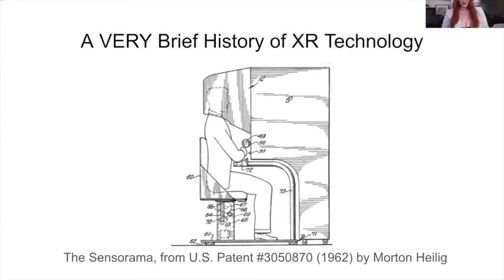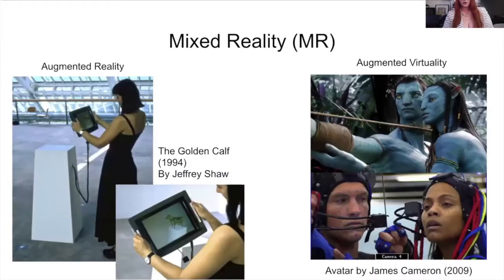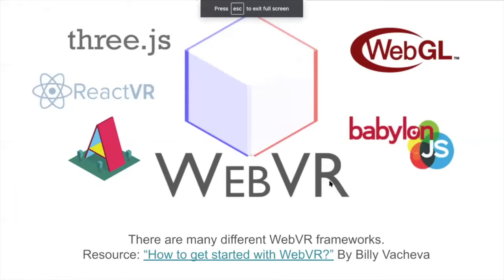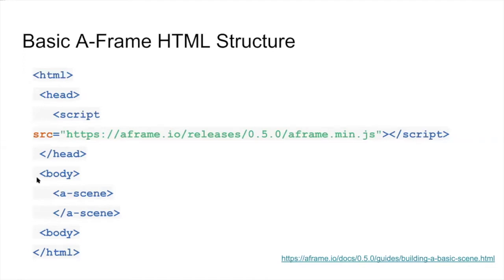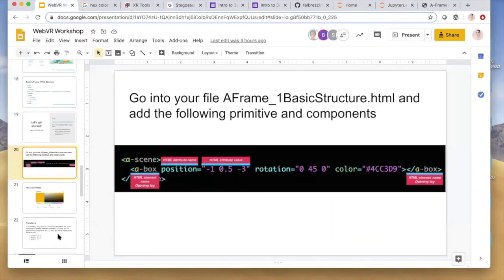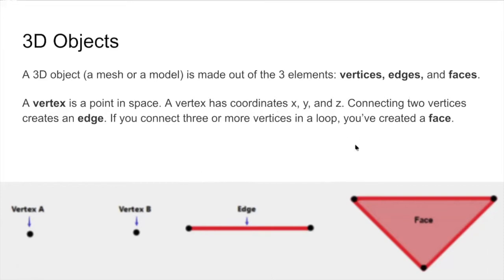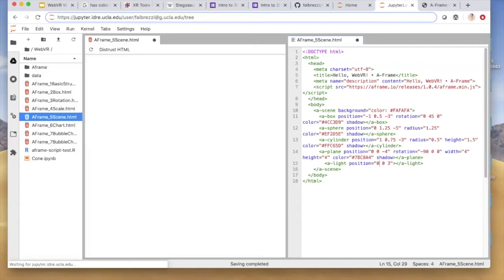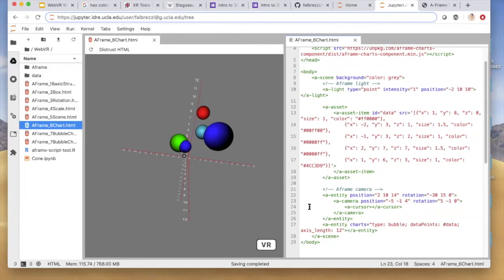Introduction to Three Dimensional Graphing and WebVR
August 11, 2020 @ 2:00 pm - 4:00 pm

We are increasingly sharing our data and research in virtual environments. WebVR (or WebXR as it’s now known) is an open standard that allows 3D / virtual reality (VR) experiences to be produced through your browser. It also aims to make your immersive data platform-agnostic, so it will be portable to whatever device you have. In this workshop, you will be introduced to ways to graph three dimensional data. You will also be shown how to bring that 3D graph into a browser environment so that your work can be shared through the Web.In the hands-on segment of the workshop, we will be using the following tools:
R
A-Frame
Jupyter Notebooks
There are no pre-requisite requirements to take this workshop.

If you have any further questions regarding the workshop, please contact instructor Francesca Albrezzi.